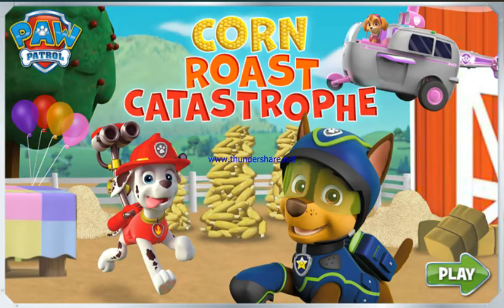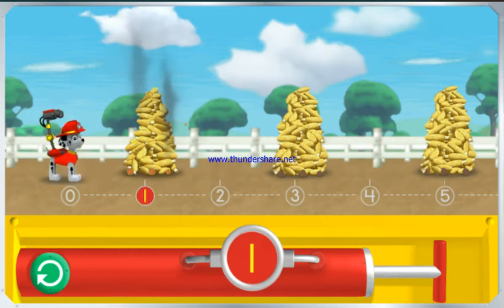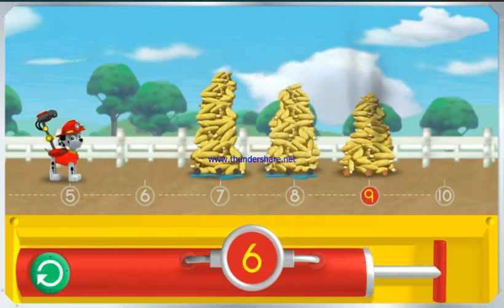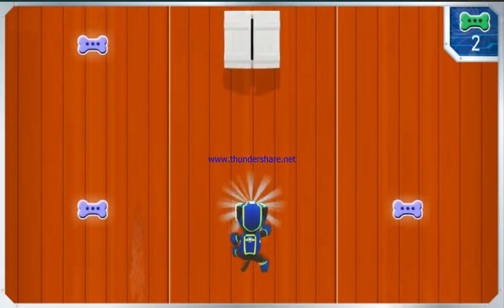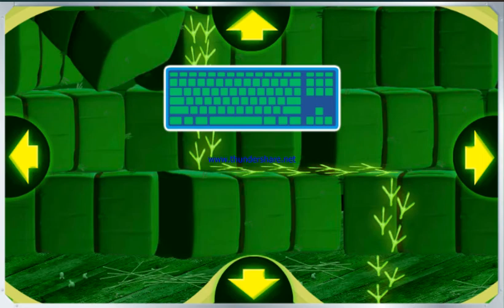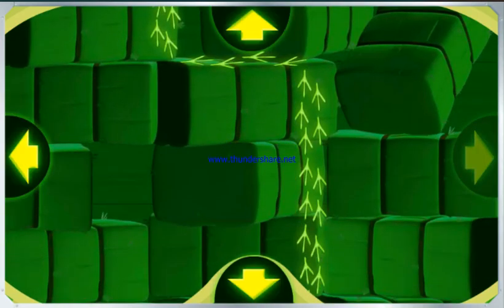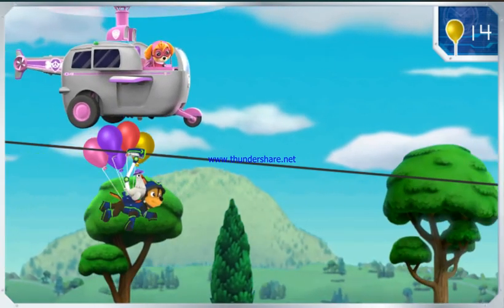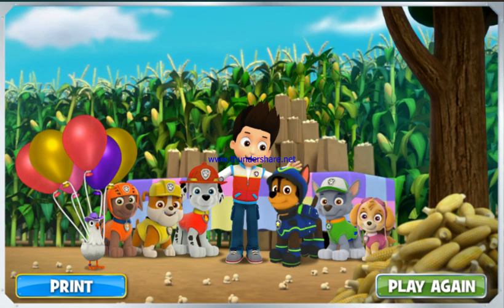Paw Patrol Corn Roast Gameplay